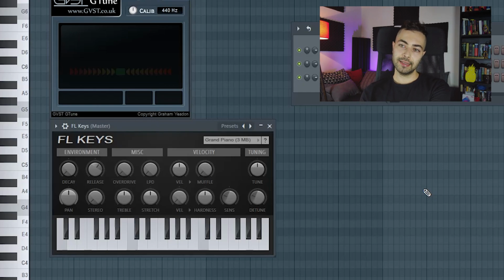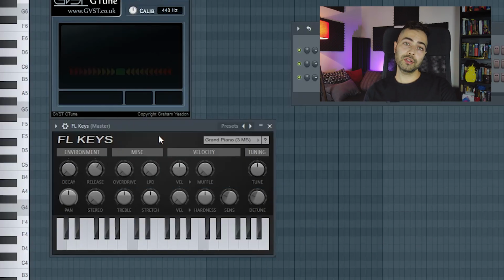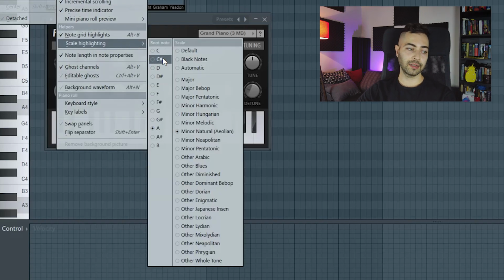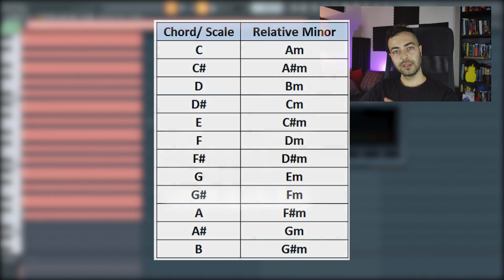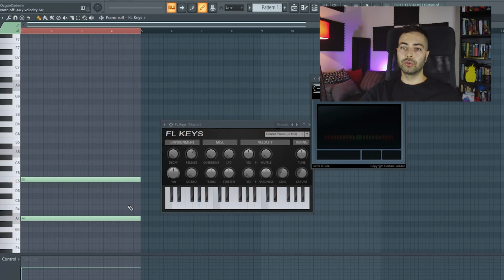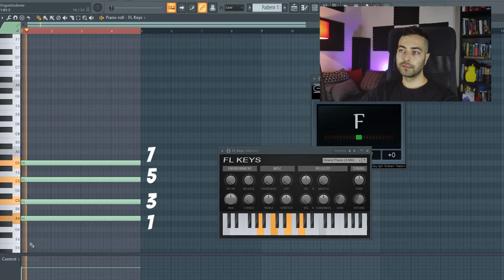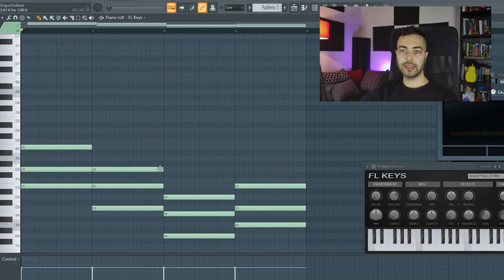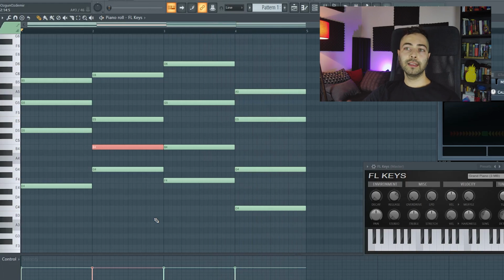Music Theory 101 | Simplified for EDM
Hello Broducers!

Today's video topic is musictheory. We'll talk about how we name notes, what is minor/major, how to create chords and many more.

There are tons of info about this and I hope this video will be a nice introduction for you.

00:00 Intro
01:41 Note Namings
05:18 Mode, Ton and Scale
07:50 Releative Scales
10:00 Chords
15:30 Inversions
17:56 Last Words